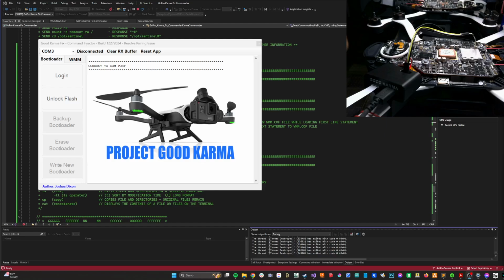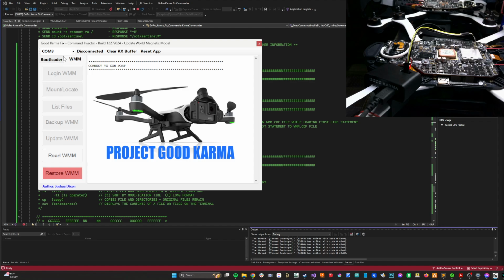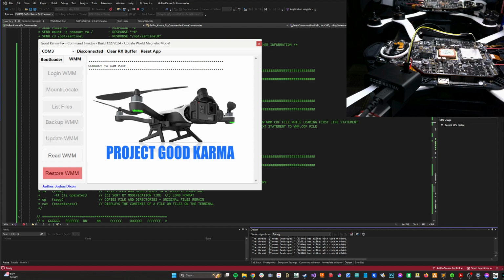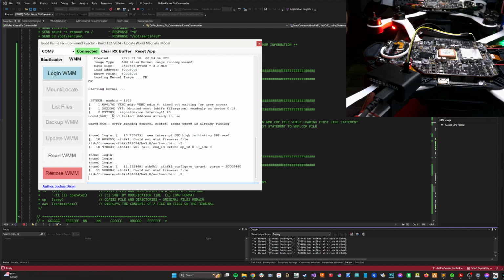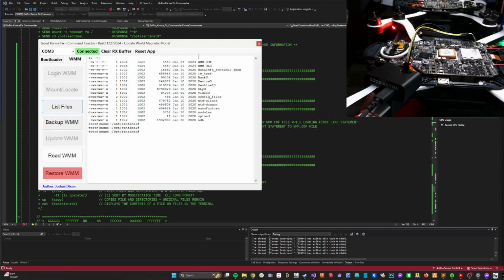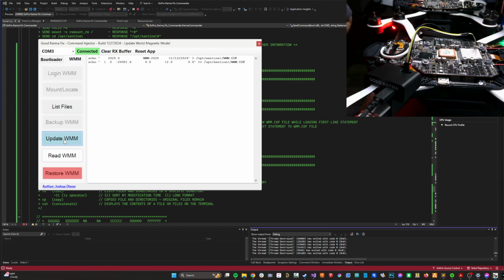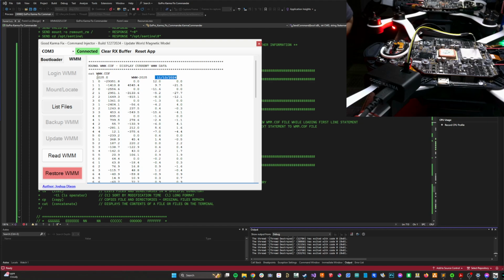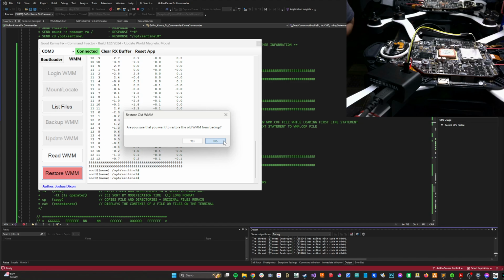GoPro Karma - Command Injector - WMM Update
Using the updated Good Karma Command Injector application to update the World Magnetics Model coefficient file on the GoPro Karma drone for use past 2025.

Link to download the latest version of the Karma Command Injector.